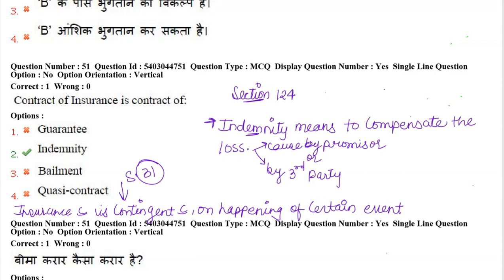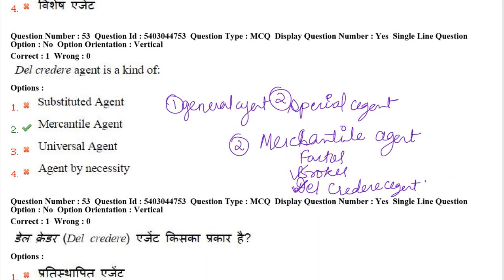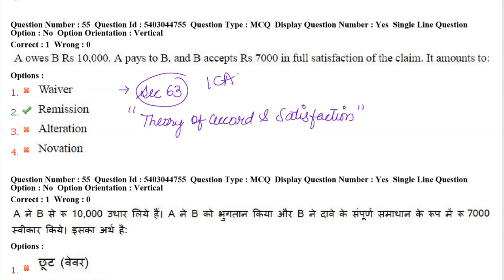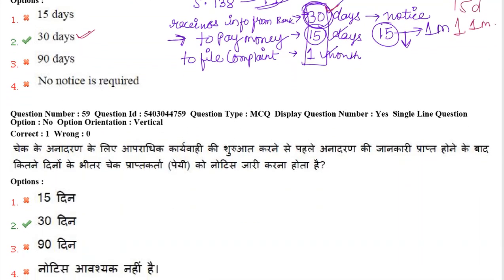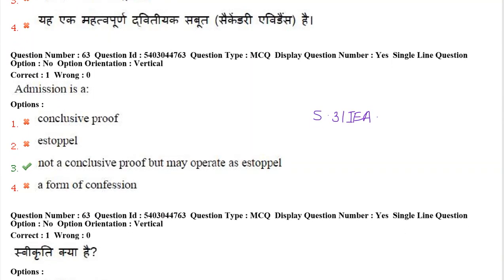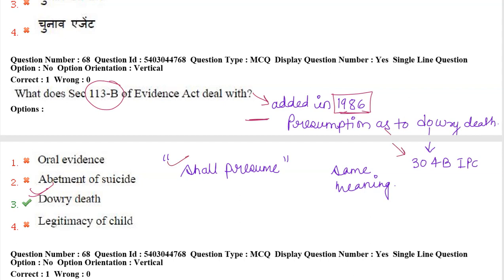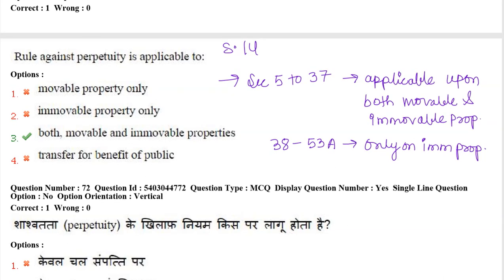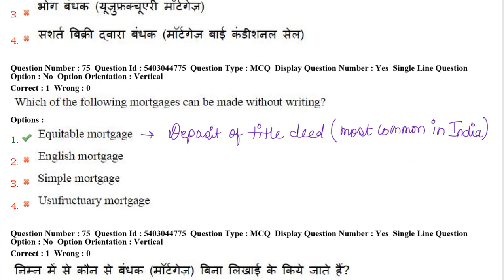CG 2016 PRELIMS PART III FROM QUESTION NO 51 TO QUESTION NO 75 chhattisgarh judiciary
CGPSC#MPCJ#JUDICIARY#RJS#DJS#ADPO#APO#BIHARJUDICIARY# PAST JUDICIARY EXAM PAPERS DETAILED ANALYSIS.
HELLO EVERYONE! THIS IS A LAW LECTURE SERIES IN WHICH I WILL DISCUSS WITH YOU ALL PREVIOUS YEAR QUESTIONS FROM VARIOUS CIVIL JUDGE PRELIMS AS WELL AS MAINS PAPERS CONDUCTED BY DIFFERENT STATES.
JOIN OUR TELEGRAM CHANNEL FOR LATEST UPDATES AND PDF OF THE VIDEOS.
 THANKS
REGARDS
 B & P LAW CLASSES.